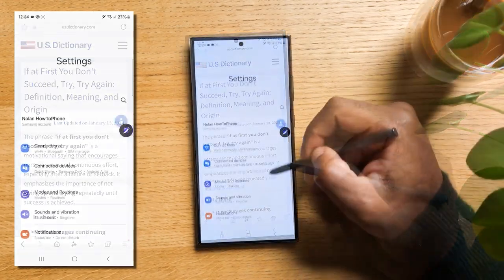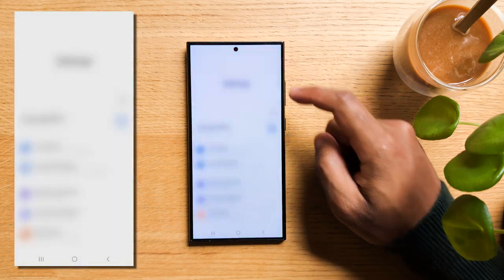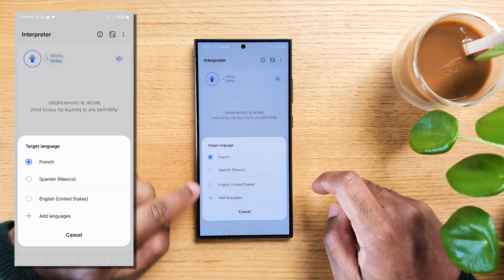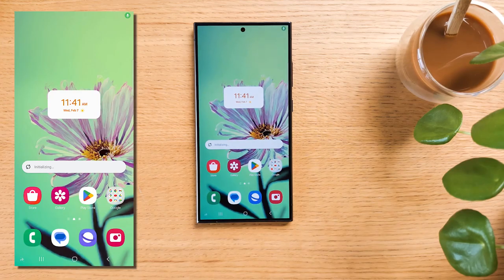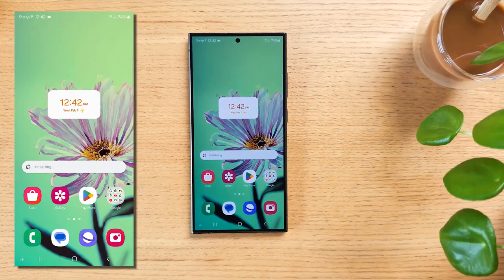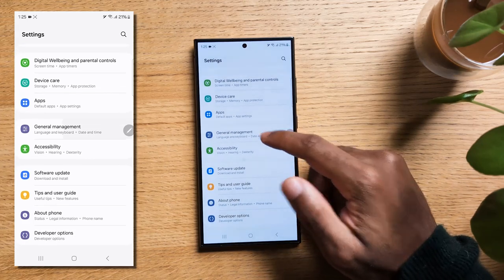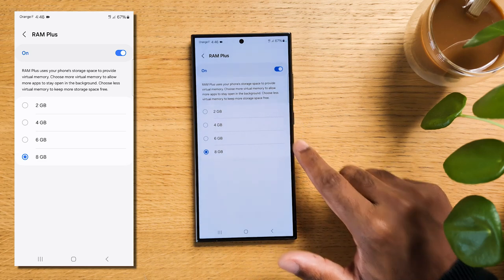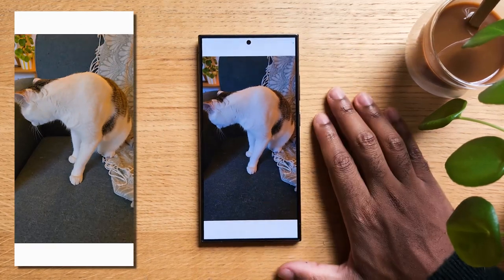Samsung Galaxy S24: ULTIMATE 100+ Tips & Tricks | Samsung Galaxy S24, S24+ & S24 ULTRA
Today we'll learn how to perfectly customize your Samsung Galaxy S24, S24 Plus and S24 Ultra to make it your own.

Chapters:
0:13 SUPERCHARGE Your Smartphone
1:58 Font Size & Screen Zoom
2:59 Resolution & Display Speed
3:58 Tips to Increase Your Battery Life
4:18 Extend Your Battery's Lifespan
5:24 Charge other devices with your phone
6:19 Quick pannel faster
6:47 Better sound
7:20 Extra Dim & Extra Brightness
8:31 Customize Always on Display
9:52 Customize Lock clock
11:18 Circle to Search
12:28 Clear Calling
13:18 Live Translate
14:31 Writing Assistant
15:48 Interpreter
16:20 Note Assist
17:36 Transcript Assist
18:59 Browsing Assist
20:19 Photo Editor
21:47 Instant Slo-Mo
23:06 Generative Wallpapers
25:11 Notification Popup Style
26:41 Fix up look sharp
27:16 Crop Upscaler
28:30 Unlock the full resolution of your photos & Clever hack
29:26 Quick up
30:27 Emergency SOS
31:44 Auto identify SPAM/SCAM
32:17 Secure Lock Settings
33:08 Lockdown
33:49 Protect yourself
35:12 Offline Find my Mobile
36:19 Data protection
37:05 Clipboard alerts
38:00 Hear clear
39:25 Hidden Widgets
40:20 Text shortcuts
41:22 Two Finger Split
43:00 Screen Saver
43:28 Size Keyboard
43:52 High-contrast keyboard
44:15 Customize Brightness Slider
44:44 Customize Notification Settings
45:13 Notification History. Never miss a notification again!
45:43 Notification Reminders
46:27 Notification categories
47:10 Customize Call Receive Screen
48:10 Reduce call Receive Screen
48:44 Customize the Navigation Bar
49:29 Pinch to Zoom in your Messages!
49:41 Pinch to Zoom in YouTube
49:52 Fast App Switcher
50:16 Recreate iPhone Widget Stacks
51:16 Keep Apps stored in RAM
51:50 Get FREE RAM!
52:31 Dual Messenger Mode
53:20 How to Keep People From snooping on your phone
54:29 Easy manual rotation
55:28 One-Handed Mode
56:05 Screenshots with your palm
56:18 Easily Share your Wifi Info
56:47 Lock your home screen layout
57:17 Adaptive Themes
58:03 Share your Bluetooth speakers with others. Great for parties!
59:17 Dual Camera
59:44 Use the Volume Key to Control your Camera
1:00:18 Move to Video Mode when in Photo Mode (clutch!)
1:00:43 How to make Gifs
1:01:30 Screenshot video, collage, movie
1:01:52 Auto-Reframing in Video
1:02:32 Image Grouping in the Gallery App
1:03:26 Insanely powerful Album features
1:04:20 Astrophotography Mode
1:05:18 Nearby share and Quick Share
1:05:55 Get rid of Bixby! Manually assign your side key
1:06:34 FREE Live TV
1:06:55 Live Closed captions on any video
1:07:34 Create your own cutouts of items and people like the iPhone
1:08:28 Samsung's own Magic Eraser
1:09:01 Hide Apps
1:09:27 Document Scanner
1:09:46 Secure Folder
1:10:40 Tip if you use a screen protector
1:11:21 S pen to Unlock
1:11:58 Write on Calendar
1:13:38 Screen Off Memo
1:14:44 Circle to Search Image
1:15:08 Circle to Search Text
1:15:27 Smart Select
1:16:12 Generative Edit
1:16:41 Screen Write
1:17:18 Screen recording
1:18:11 Translation
1:18:43 Add text to Notes
1:19:31 Autoformat Notes
1:20:12 S pen to Text
1:20:42 Air Actions
1:21:25 Extracting Text
1:22:06 Sign PDF
1:22:27 Gesture Reminder
1:22:37 Magnify
1:23:17 Never Lose Your S Pen
1:23:47 Draw PERFECT shapes
1:24:01 Realtime Note Converter
1:24:36 Open Air with Pen Button
1:24:59 Conclusion